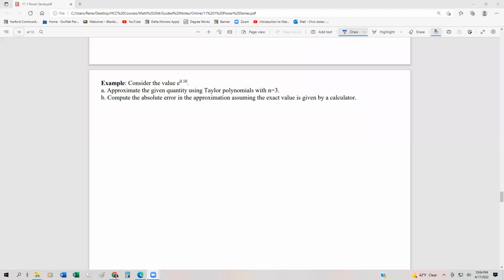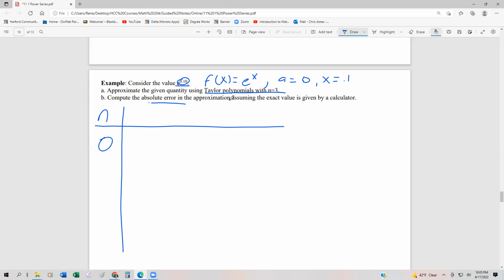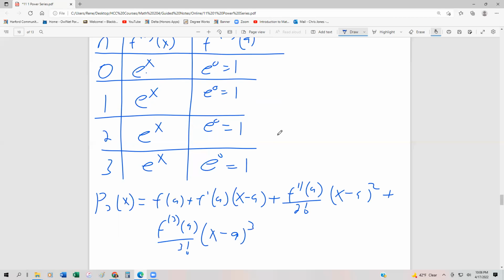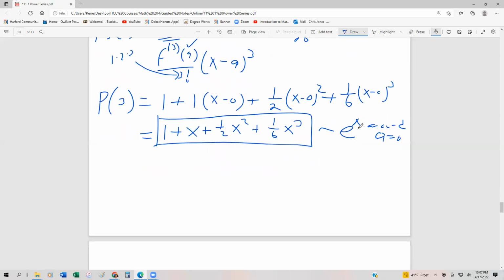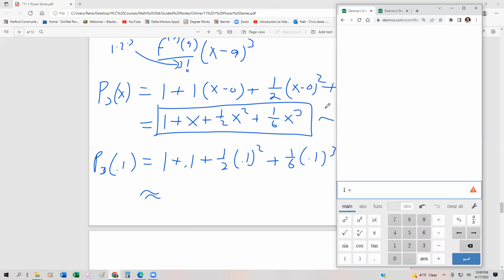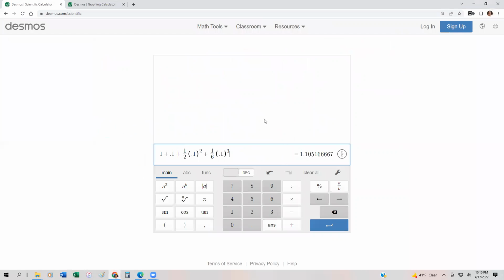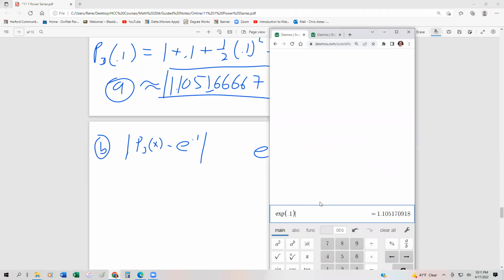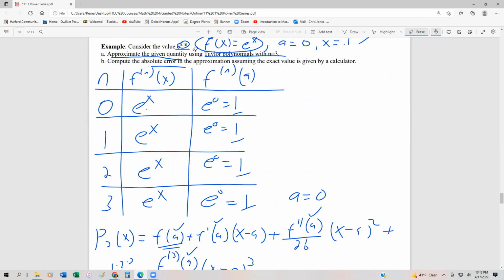11 1 6 Power Series